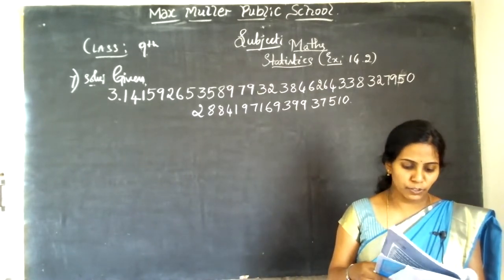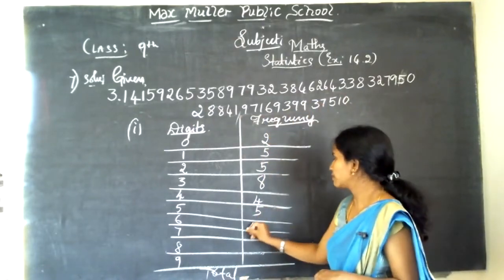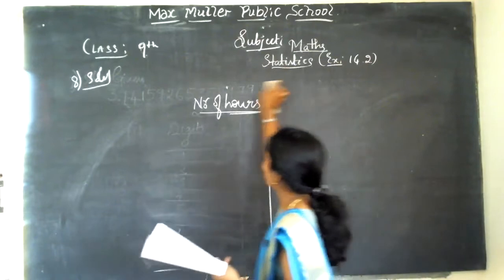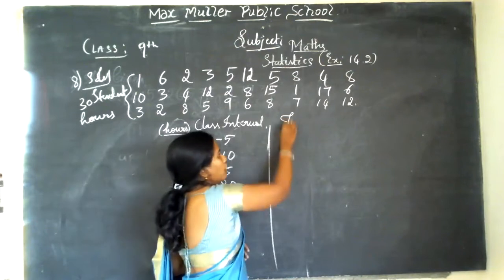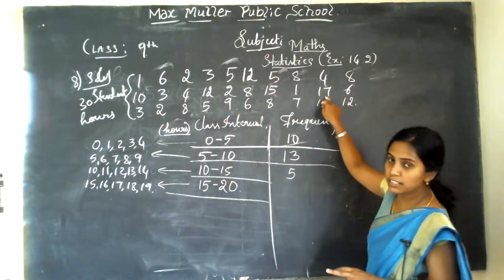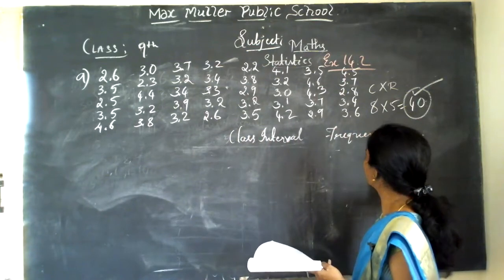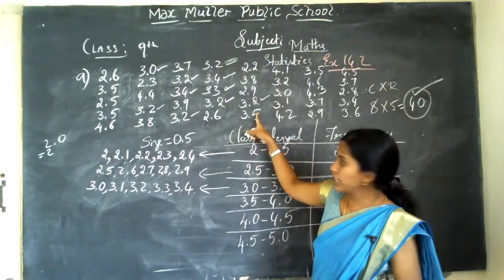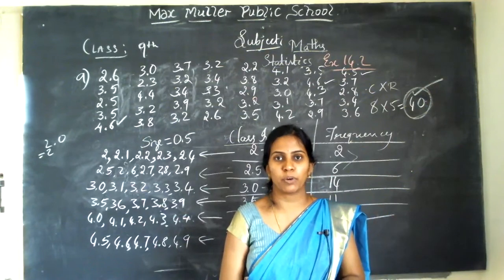9th Maths 28.01.2022